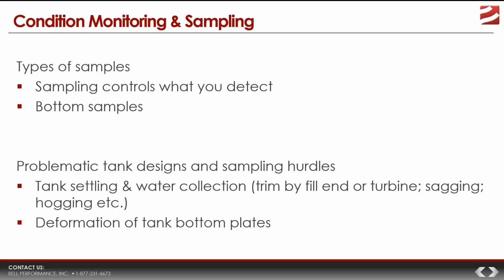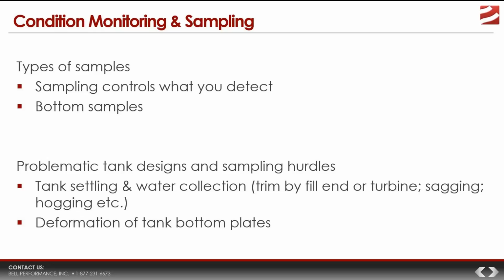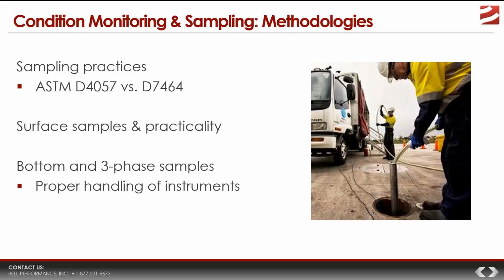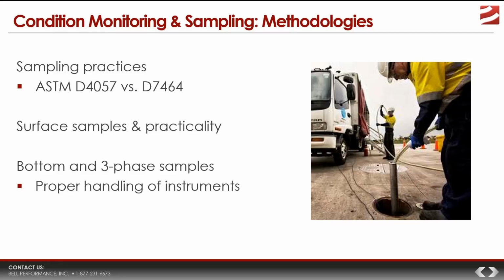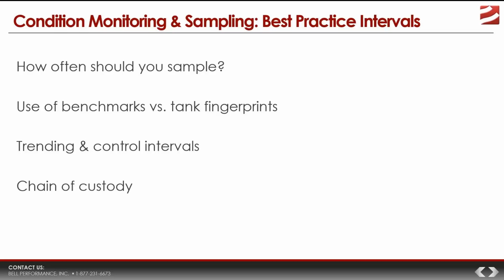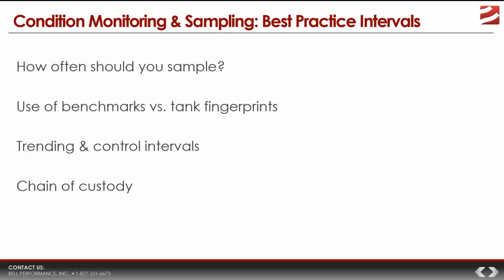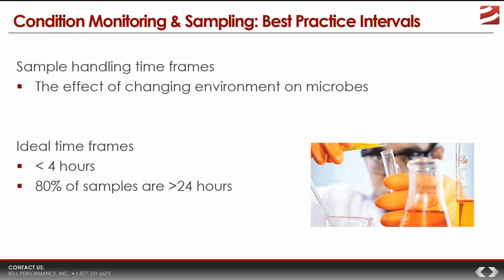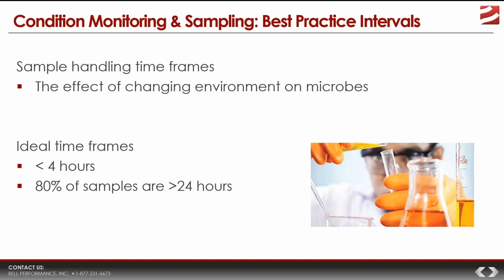Fuel Microbiology Training - Part 2: Condition Monitoring - Bell Performance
Bell Performance technical training on Fuel Microbiology - Part 2: Condition Monitoring

Aspects and considerations necessary for monitoring microbial growth in stored fuel, including proper sampling techniques and proper handling of samples for microbial testing.